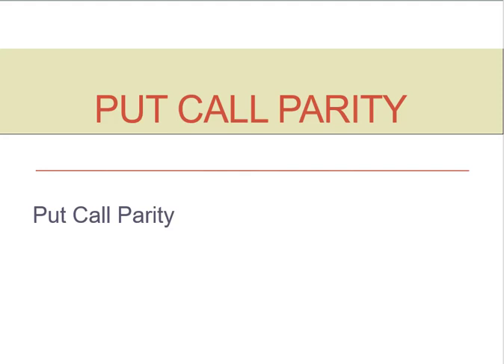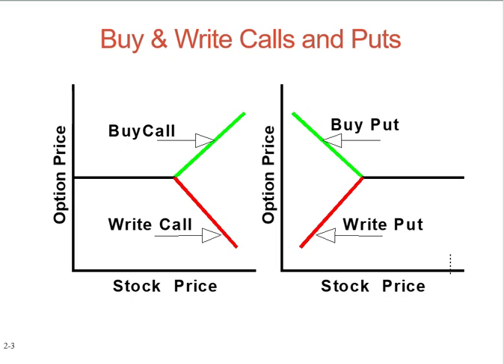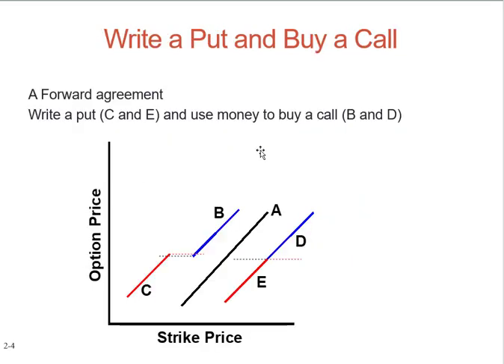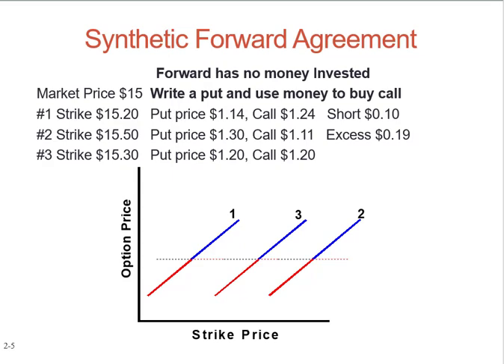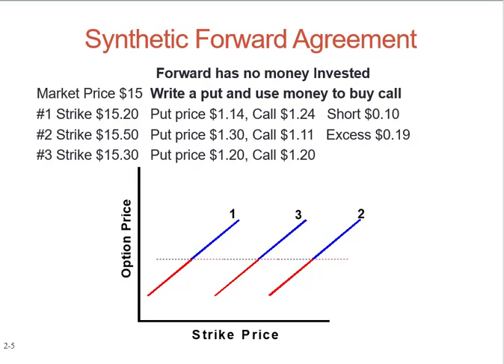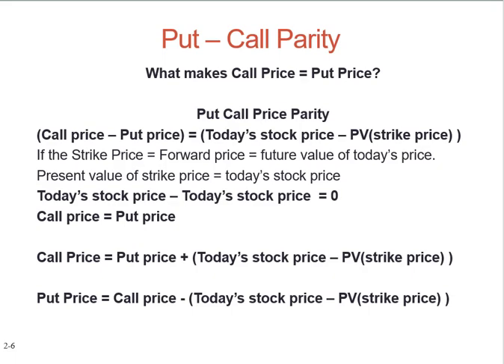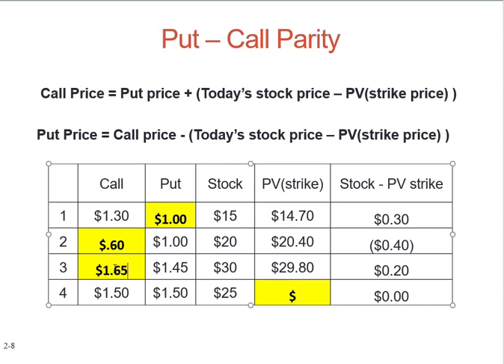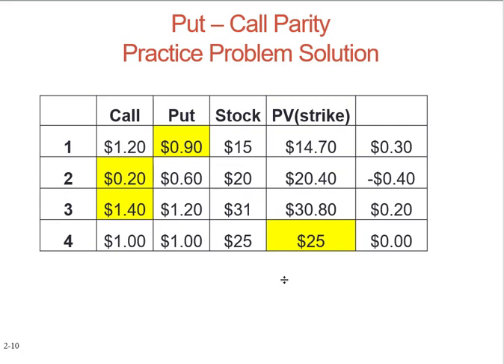Put Call Parity